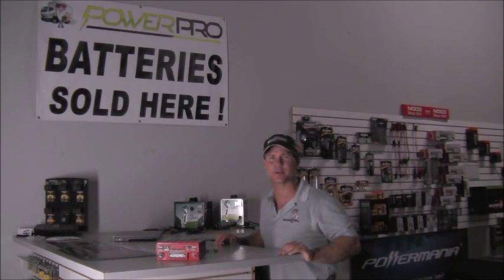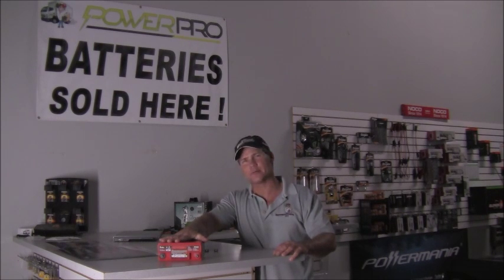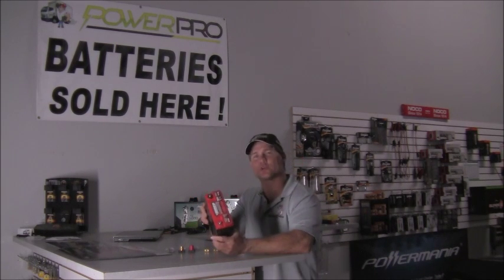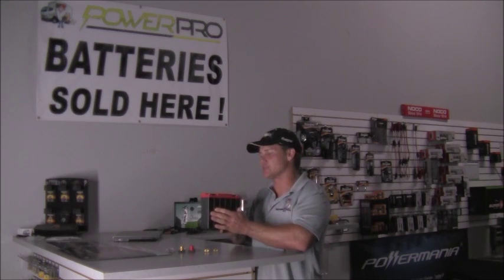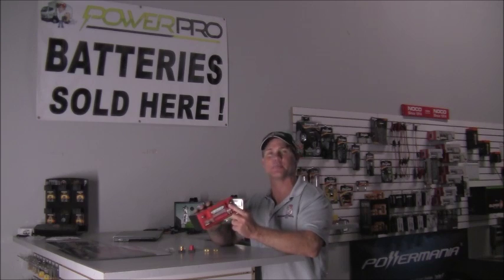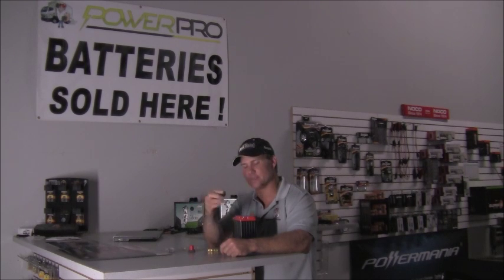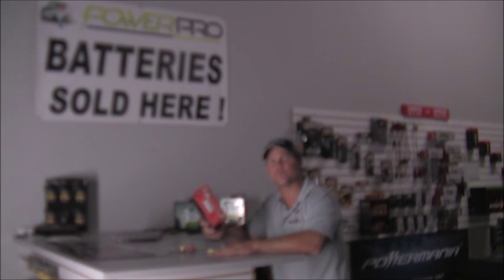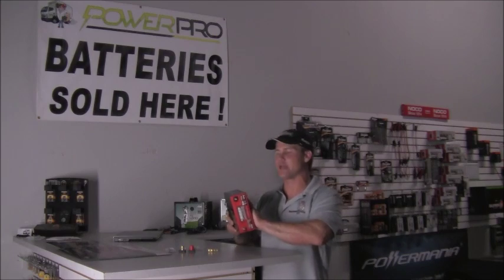BatteryPete Talking Odyssey Batteries and the PC680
Pete talks about the versatile Pc680 battery from Odyssey Batteries. Talking features and benefits for this compact, totally sealed military spec AGM battery.  He drops the stunning fact that this little Odyssey PC680 battery has enough cranking power to start an automobile engine. BatteryPete.com offers this battery for less. Pete talks about the new kit available with SAE automotive terminals and Aluminum mounting bracket.